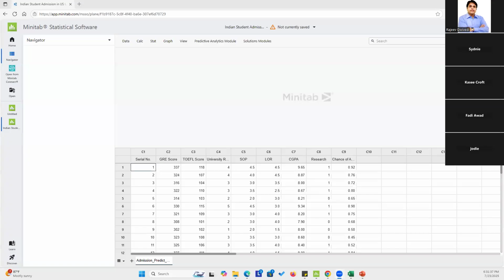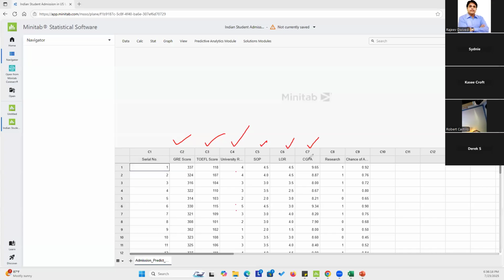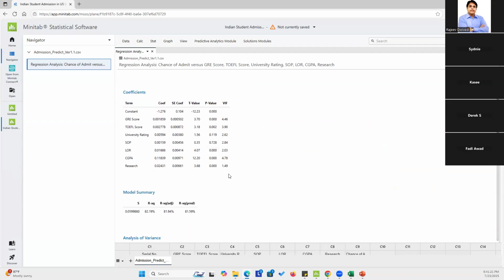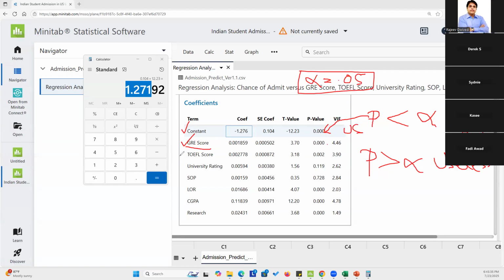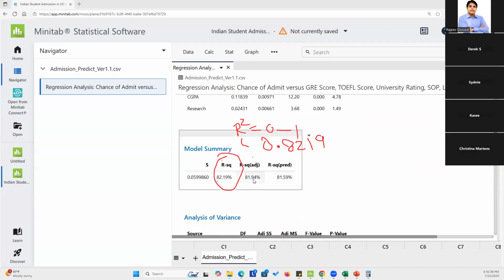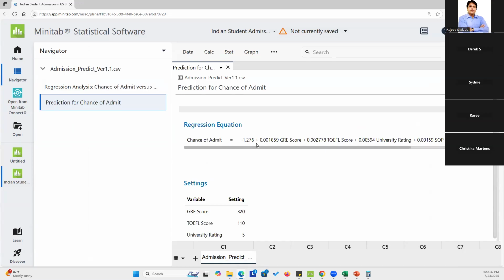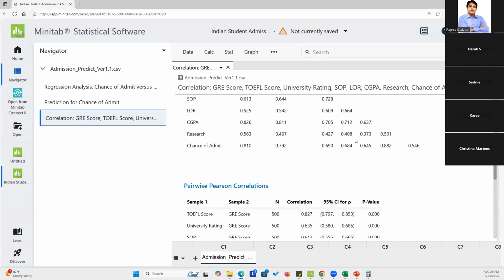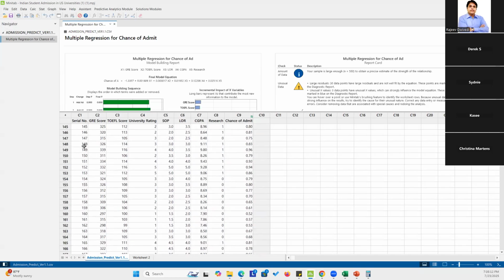Regression July 23 2025